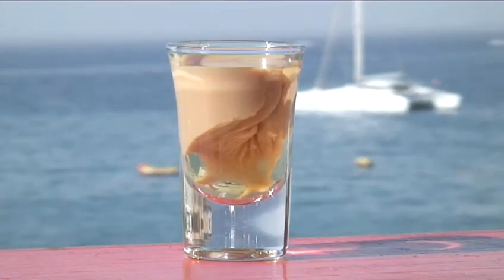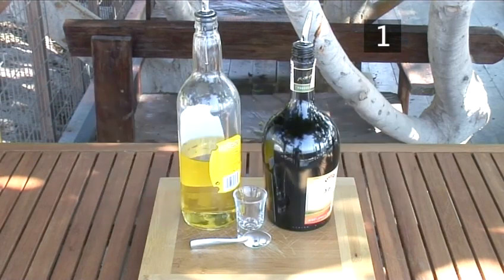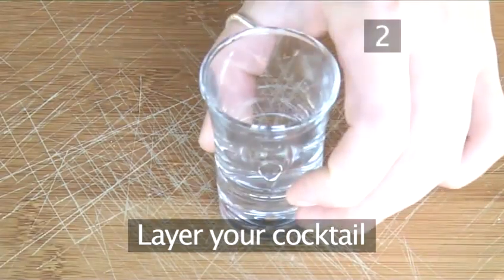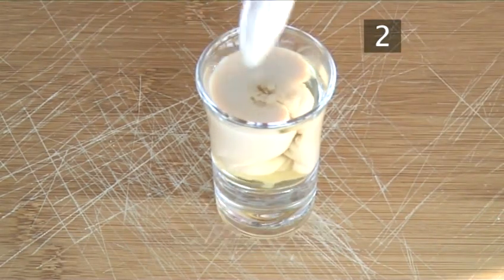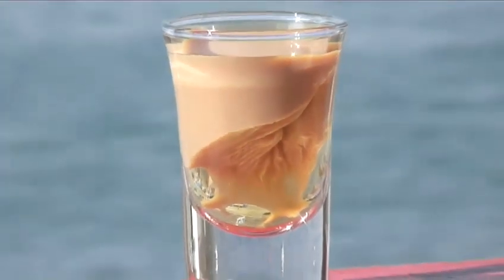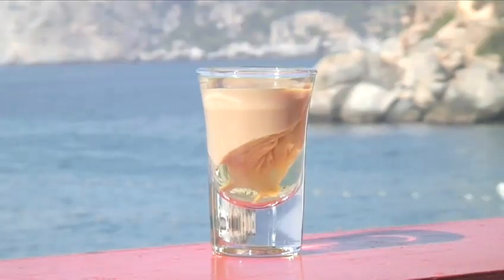How To Mix A Banana Slip Cocktail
This educational resource is a extremely helpful time-saver that will enable you to get good at liqueur. Watch our bite-size tutorial on How To Mix A Banana Slip Cocktail from one of Videojug's industry leaders.